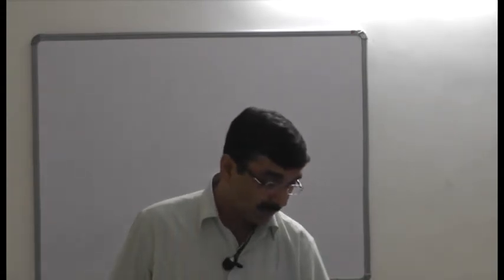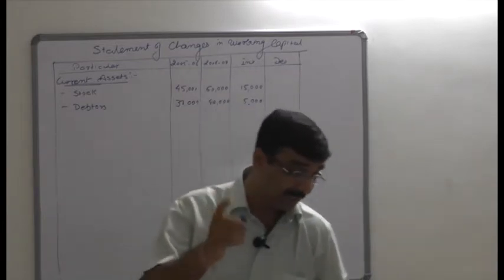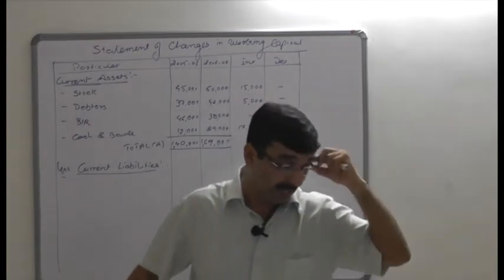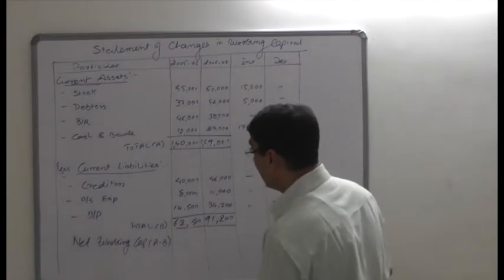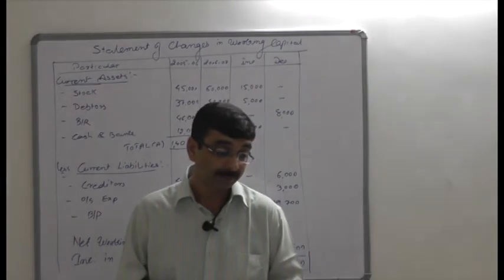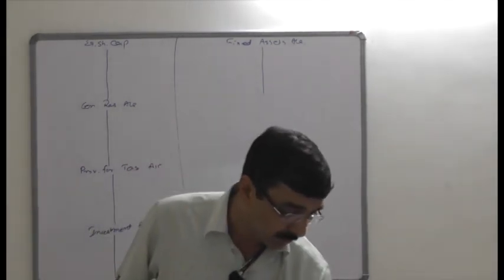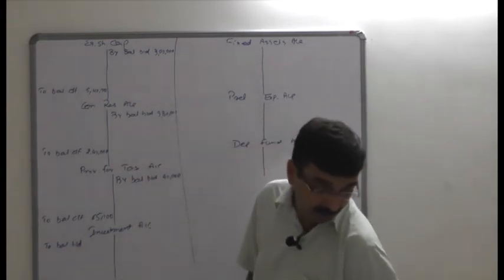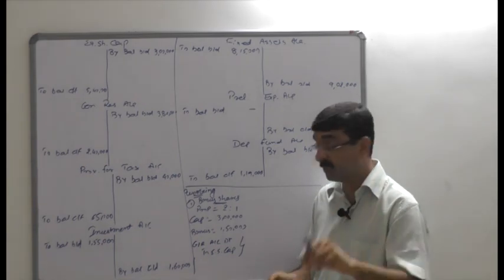Fund flow statement- practical 3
Module Name: Fund flow statement- practical 3